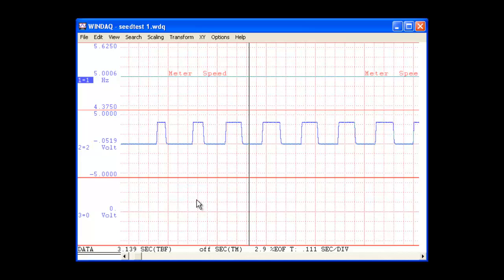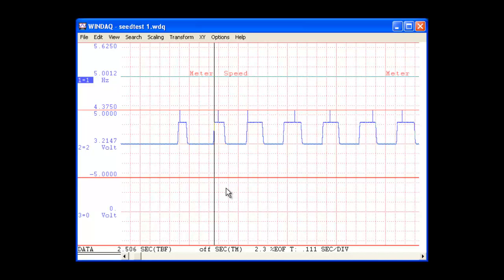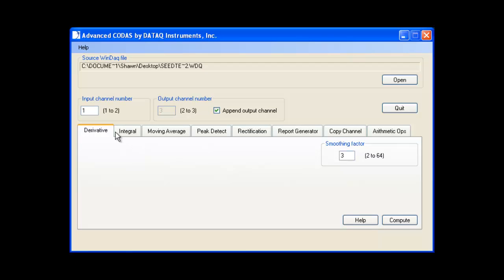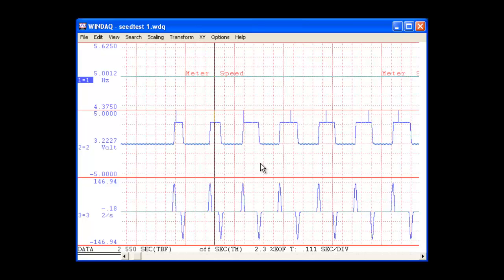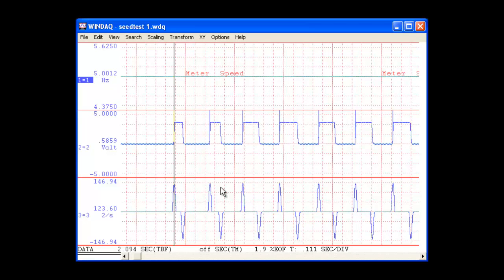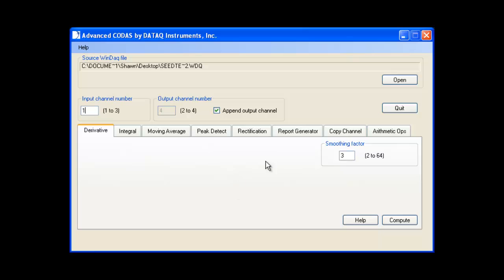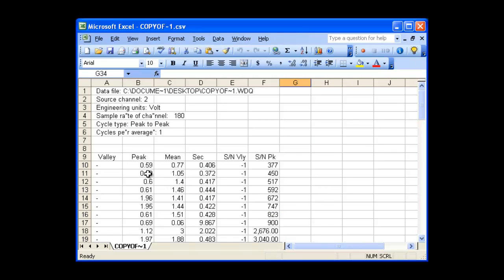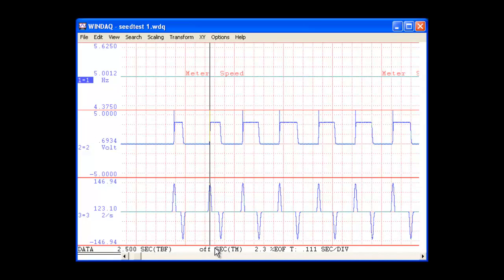Demonstrating the Power of Advanced CODAS -- A Real-World Example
In this example we'll break down a real-world application, demonstrating how several Advanced CODAS functions are used in concert to derive and report the time between the rising edges of individual pulses in a pulse train.